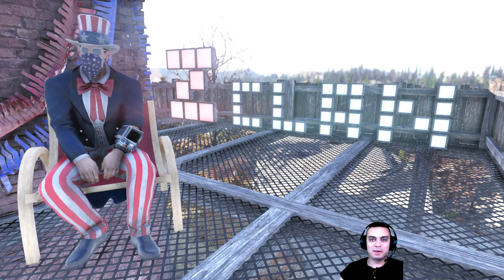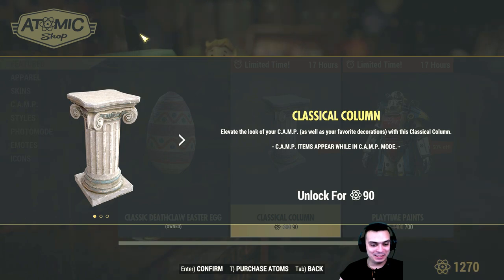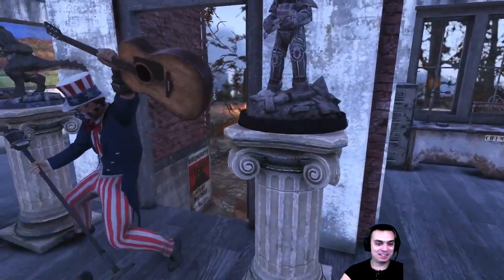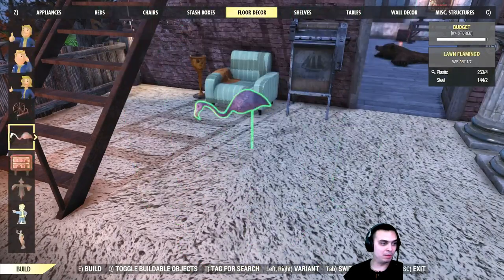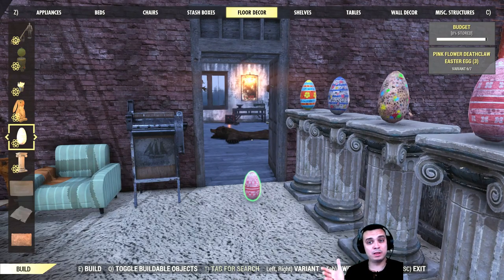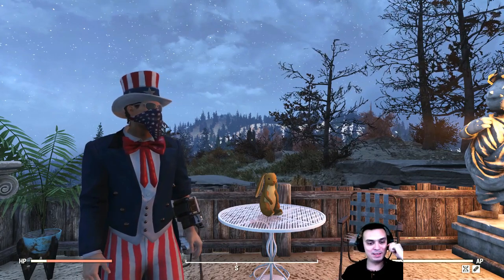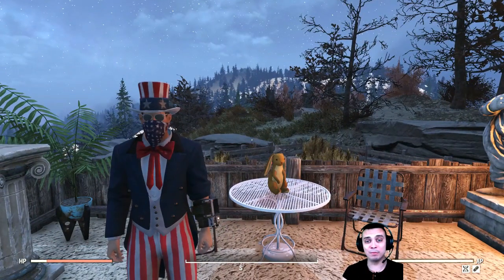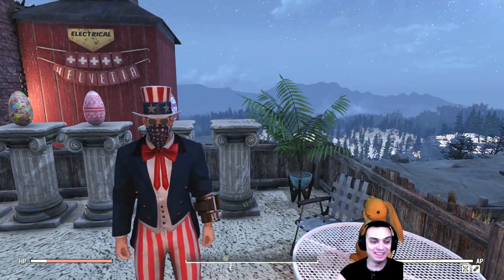Fallout 76 Atom Shop Today - Classic Deathclaw Easter Egg (5th Egg) Classic Column Cool item too..